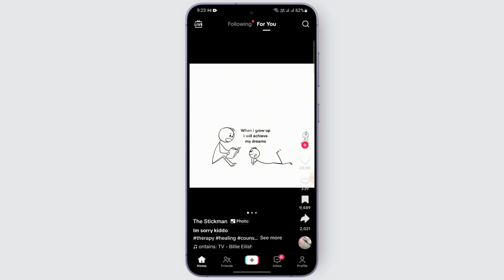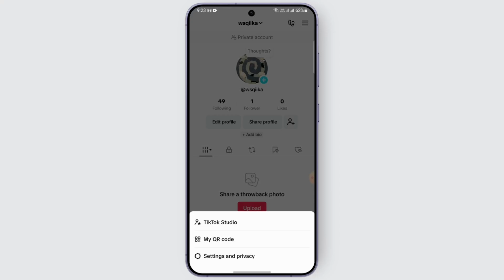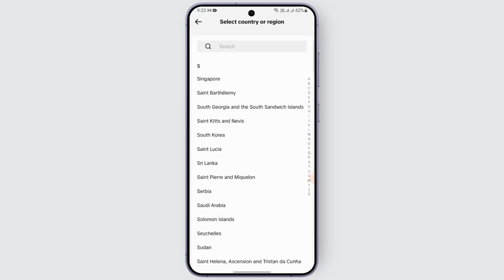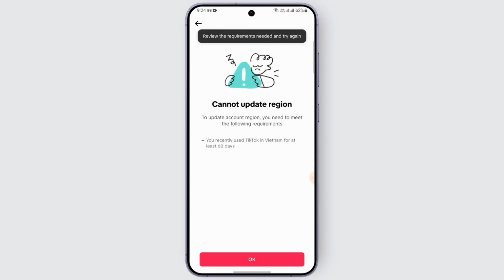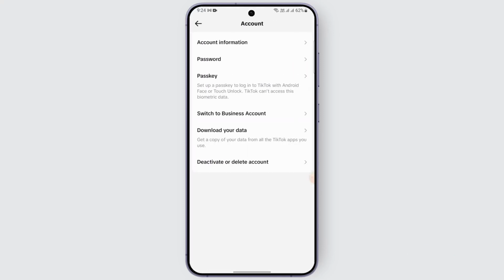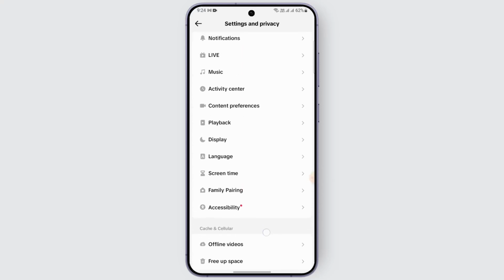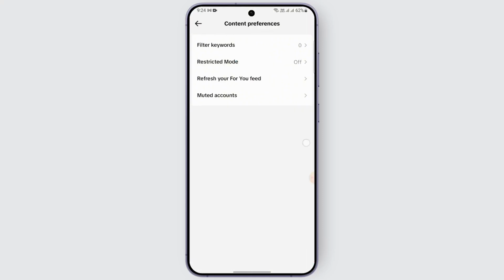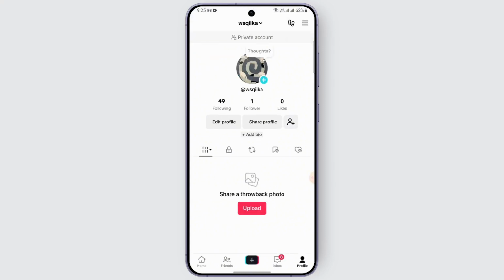How to Change your TikTok Country Region/Location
Learn how to change your TikTok country region location with this simple guide! This video will show you the steps to update your country or region on TikTok, whether you're traveling, relocating, or want to access content from a different region. Whether you're asking, "How do I change my TikTok country or region?" or need help navigating the settings, this tutorial has you covered. Watch now to update your TikTok location and unlock new content and features!

Timestamps:

00:00 How to Change Your TikTok Country Region Location
00:10 How Do I Change My TikTok Region or Country?